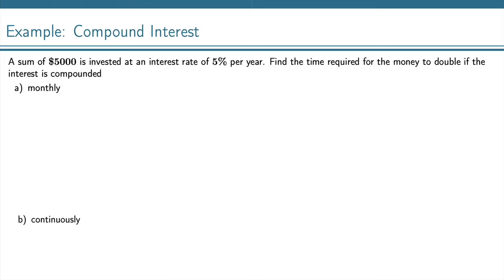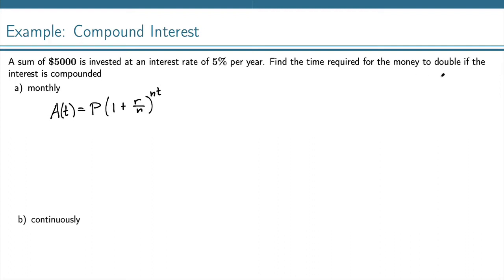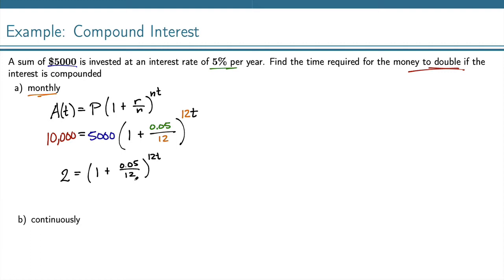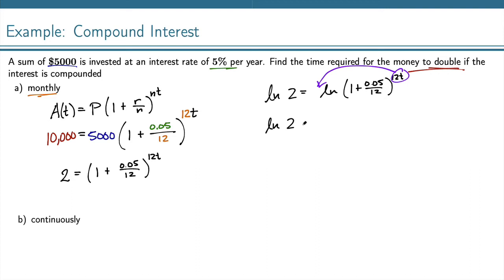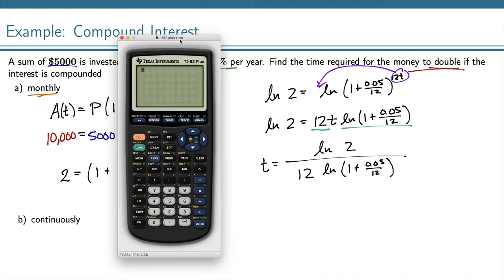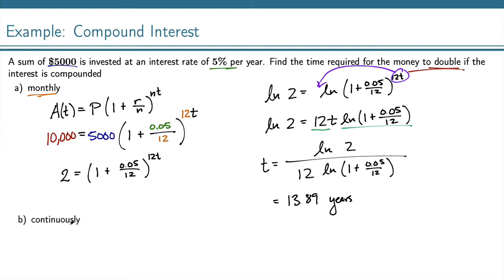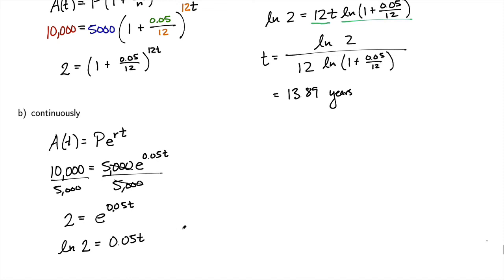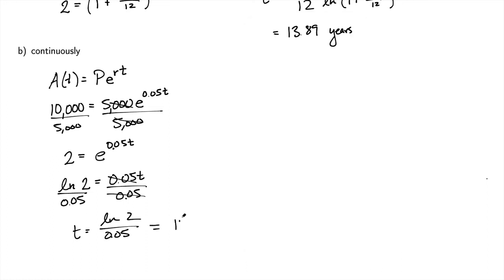Example: Compound Interest and Logarithms (1)